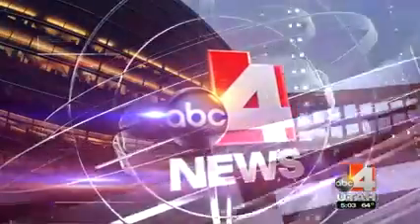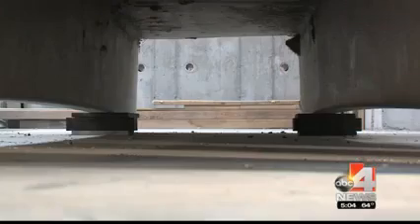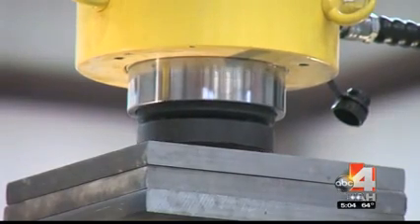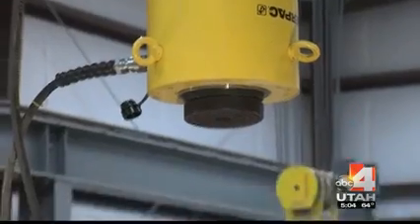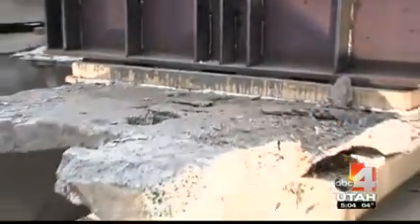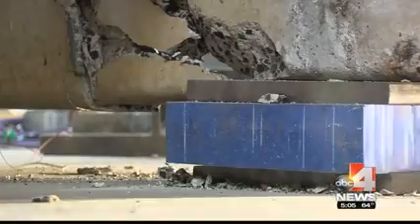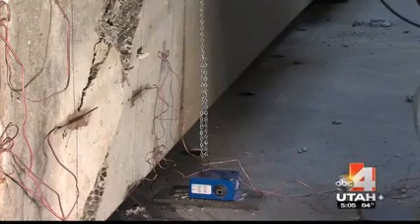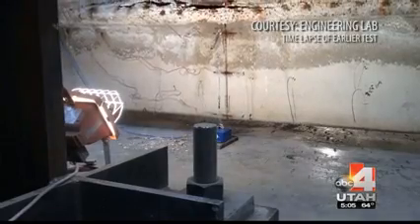USU Smash Lab [ABC 4 Utah, 02/26/2014)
There is a lab right here in Utah with just one goal, keeping you safe on the road. It's Utah State University's "smash lab."